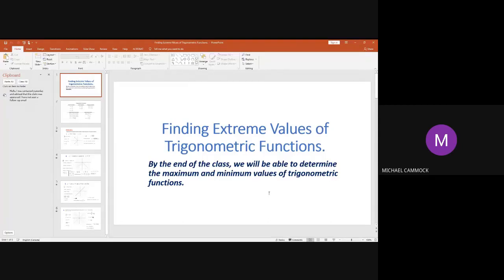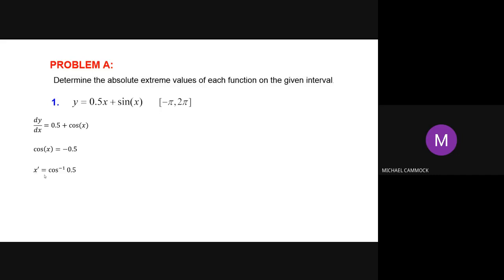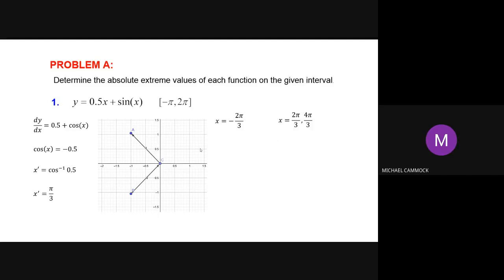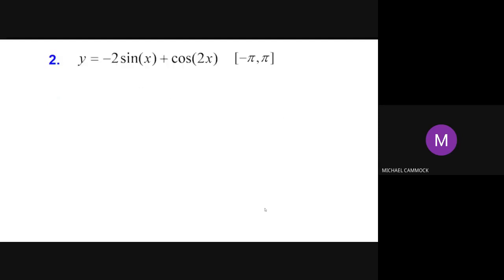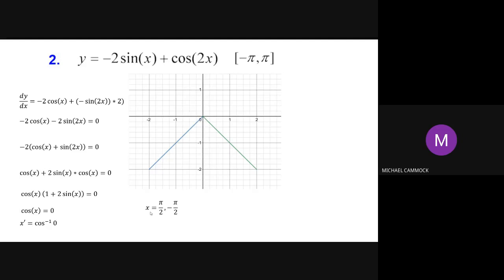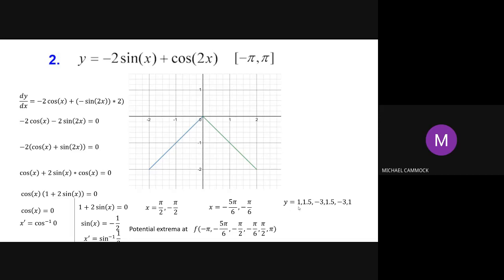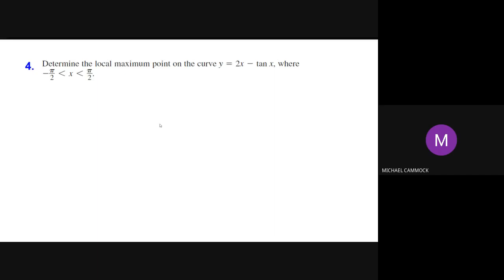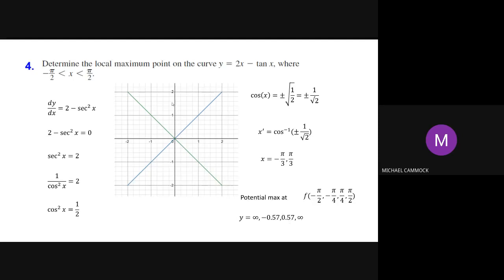Derivatives of trig functions-part 2